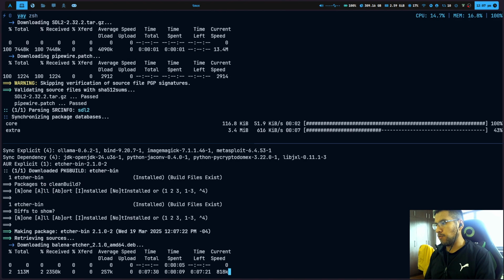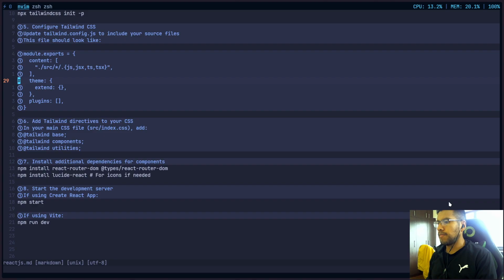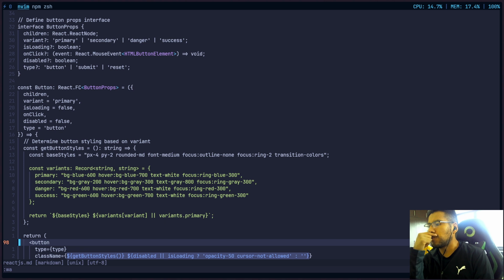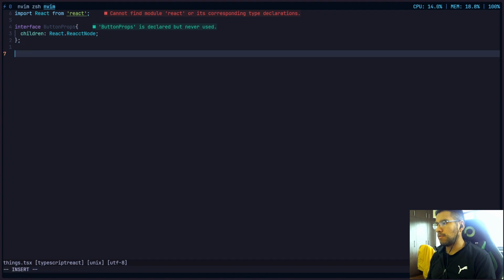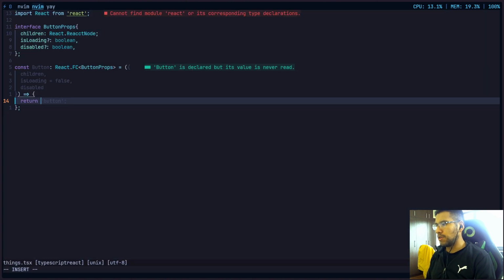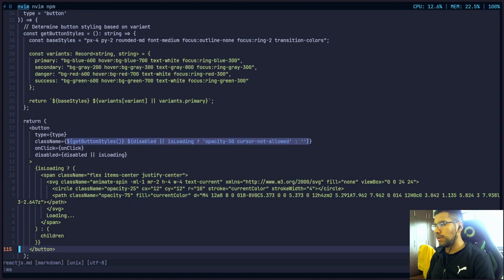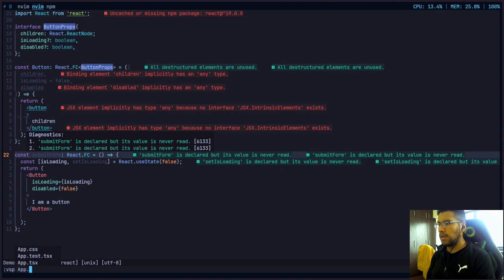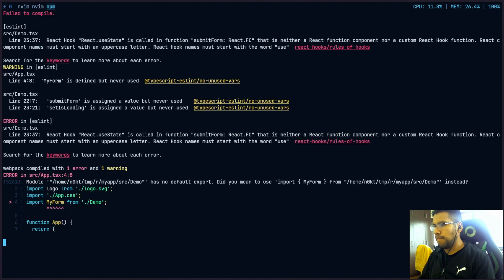I don't get Reactjs let's practice a bit